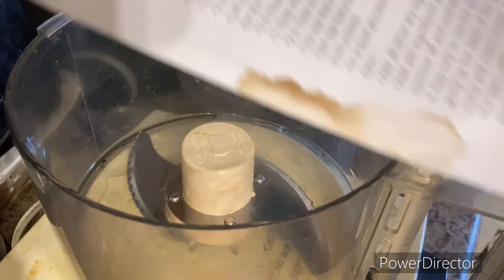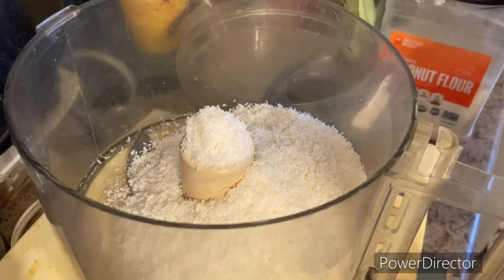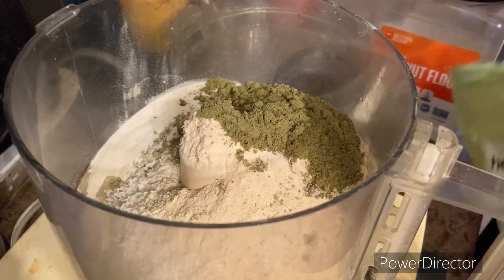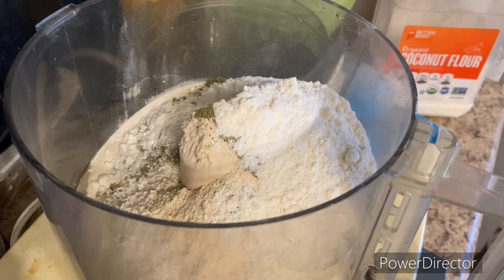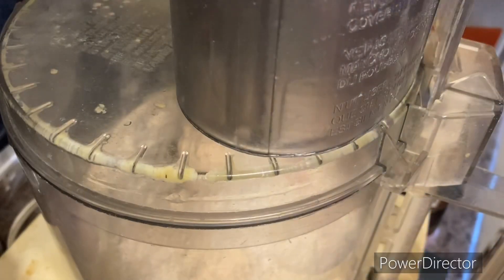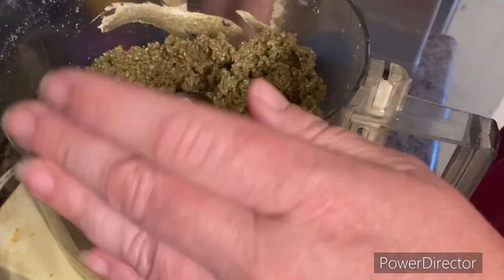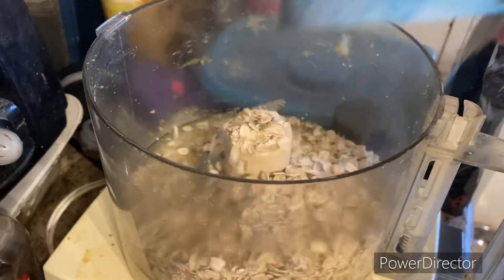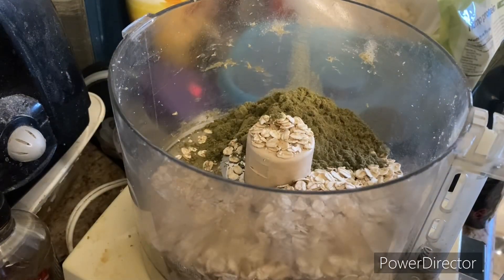Making Greenie Meanies & Baobab Balls and enjoying Auntie Pearl’s Muffins Day 136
Finally got my protein balls made. So good!!!